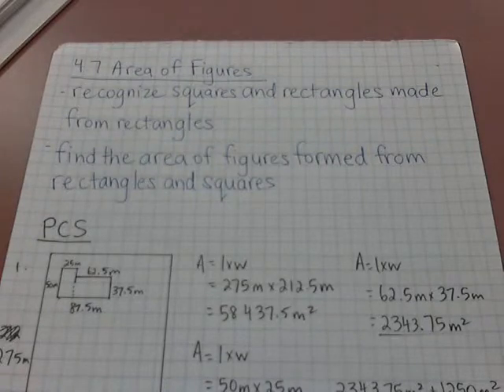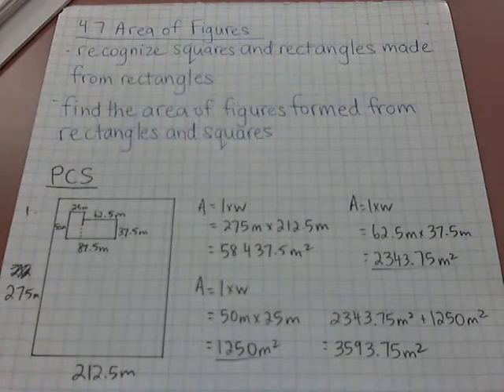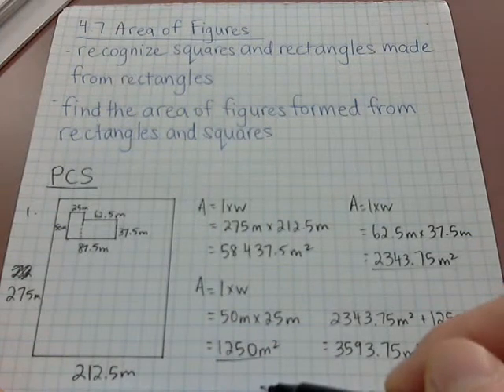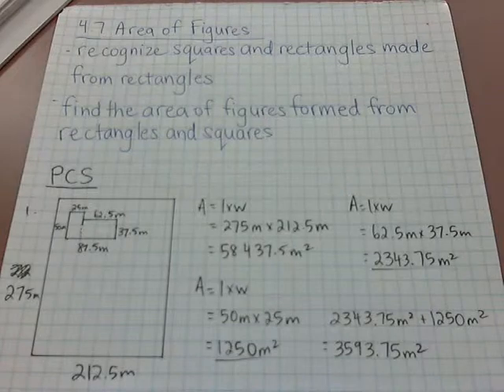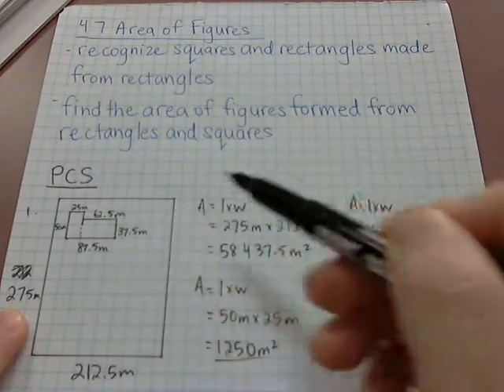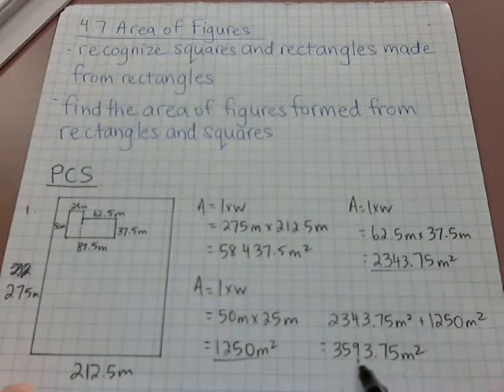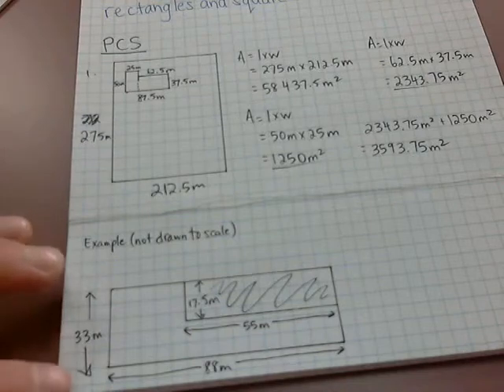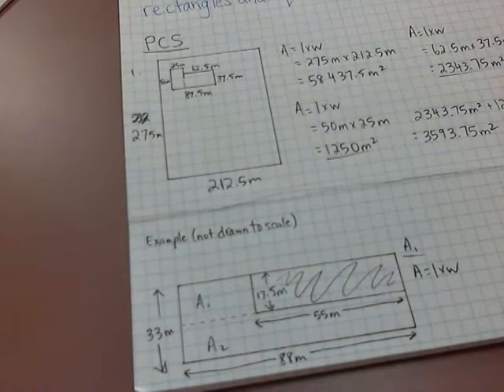Unit 4 - Area of Figures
A video to introduce area of rectangles and squares within other rectangles and squares.